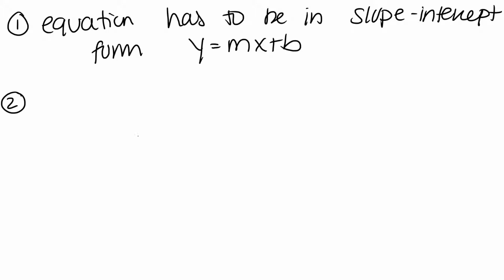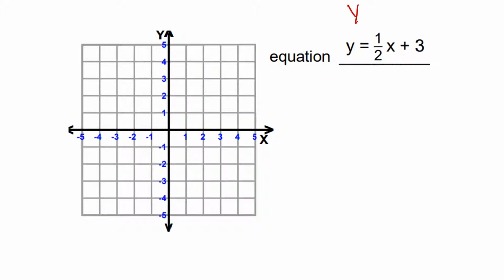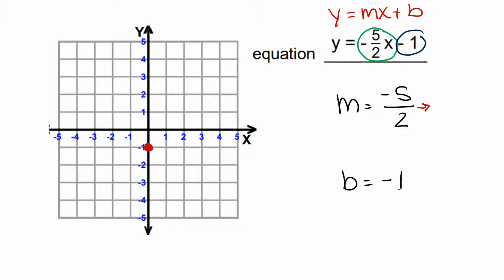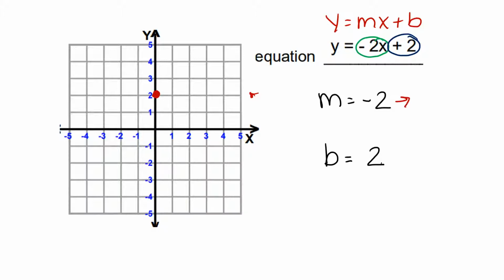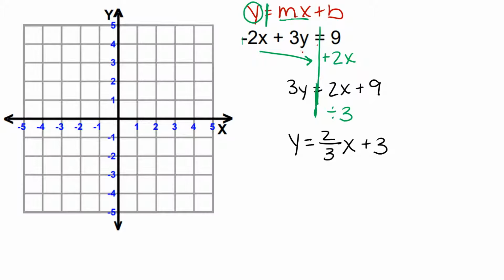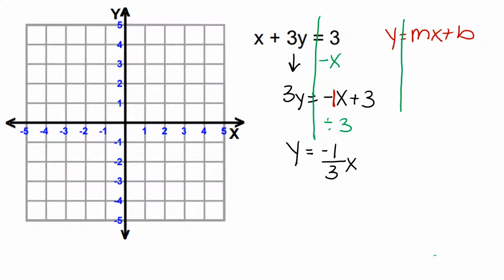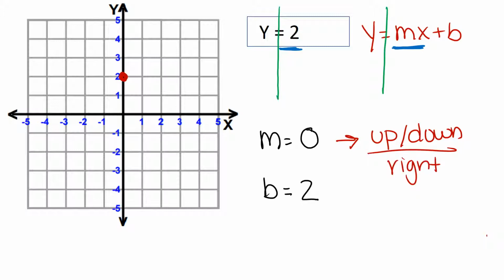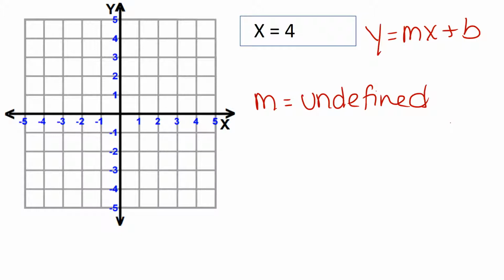Graphing Lines Instructional Video